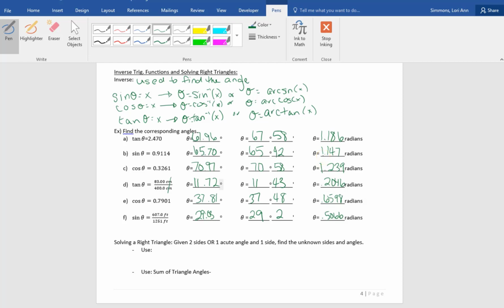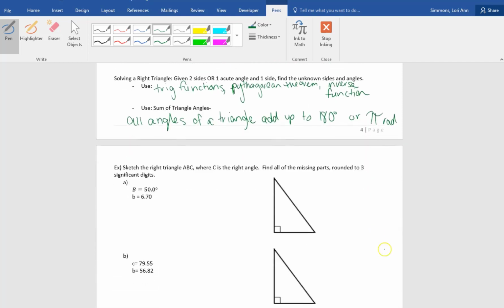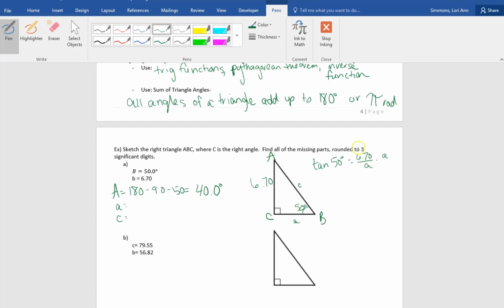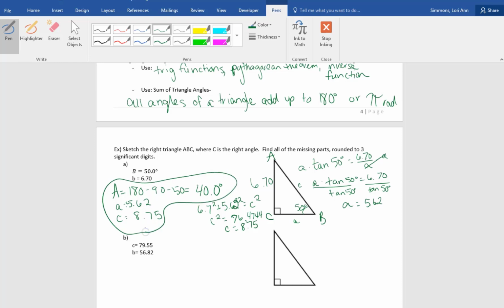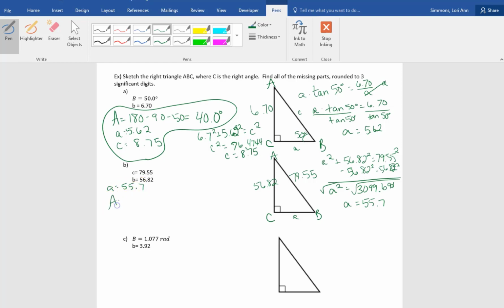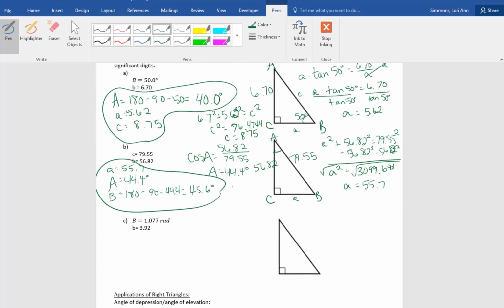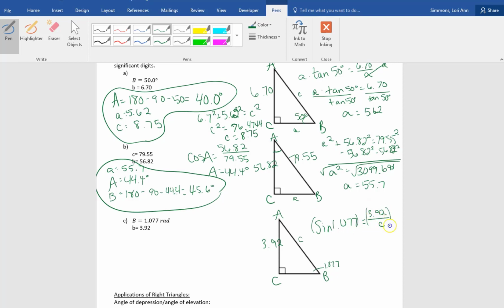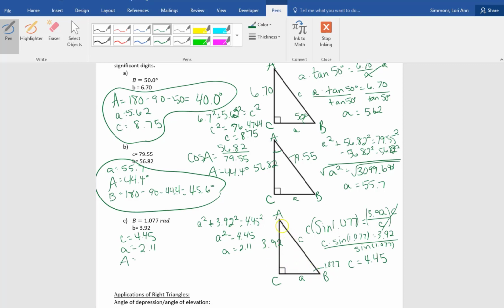Solving Right Triangles